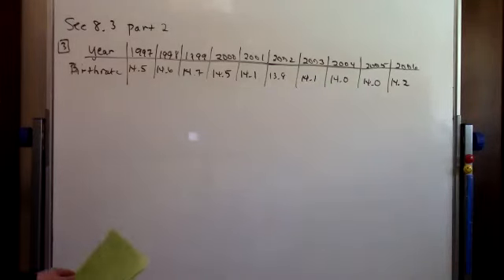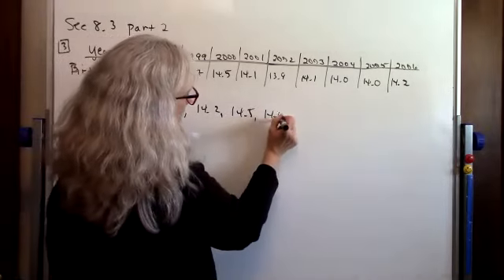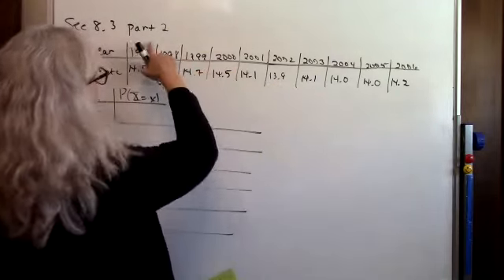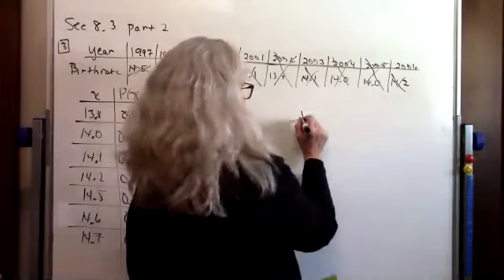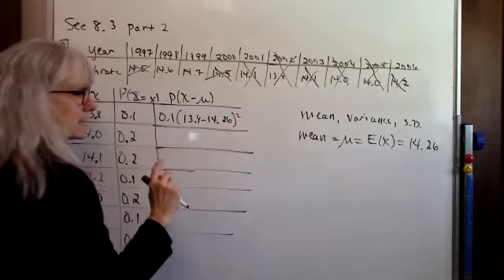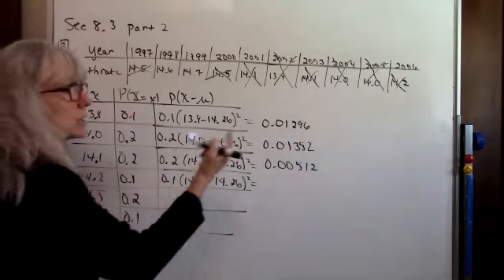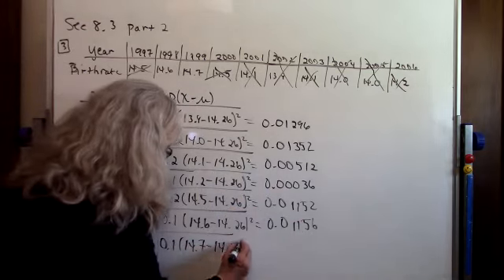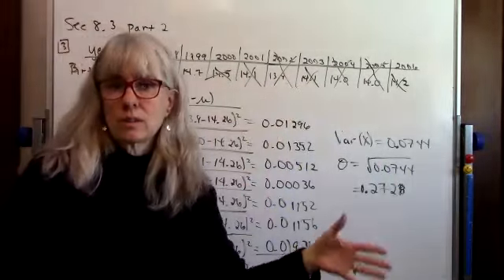Math 220 Sec 8 3 Part 2